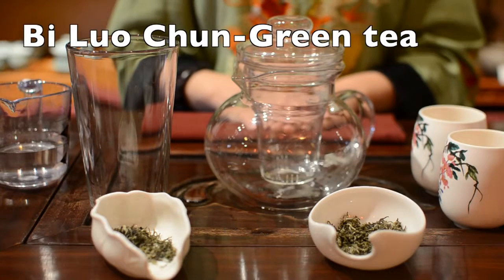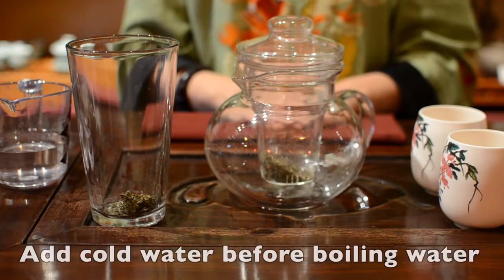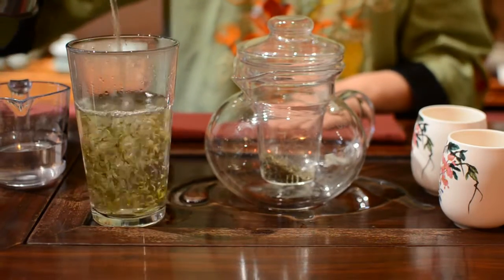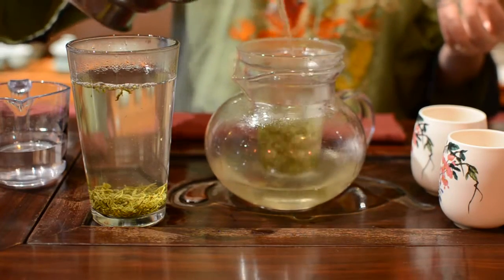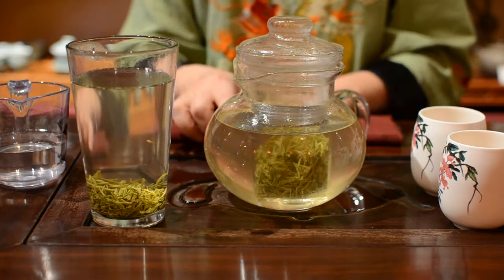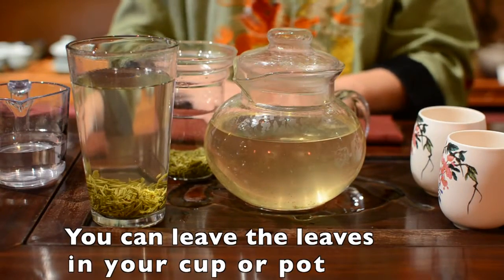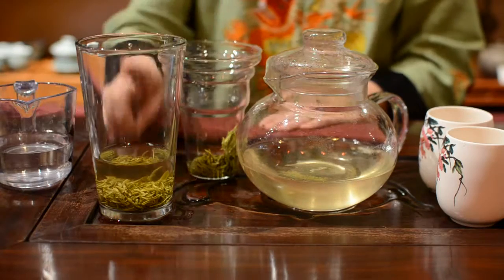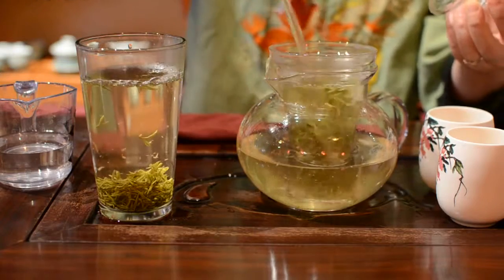Chinese Bi Luo Chun Green Tea Brewing Guide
Biluochun (Chinese: 碧螺春; pinyin: Bìluóchūn; pronounced [pî.lwǒ.ʈʂʰwə́n]) is a famous green tea originally grown in the Dongting mountain region near Lake Tai, Jiangsu, China. Also known as Pi Lo Chun, it is renowned for its delicate appearance, fruity taste, floral aroma, showy white hairs and early cropping.

The name Biluochun literally means "Green Snail Spring". It is called so because it is a green tea that is rolled into a tight spiral, resembling snail meat, and is cropped early spring.